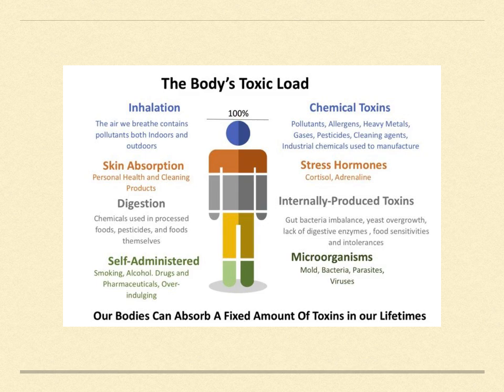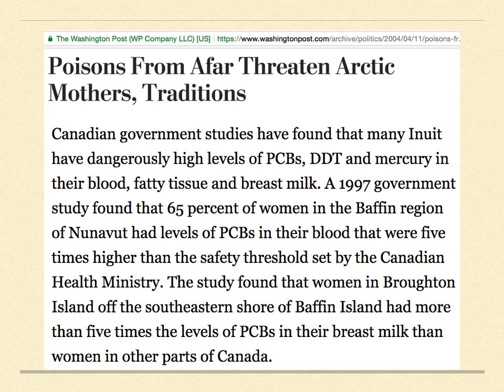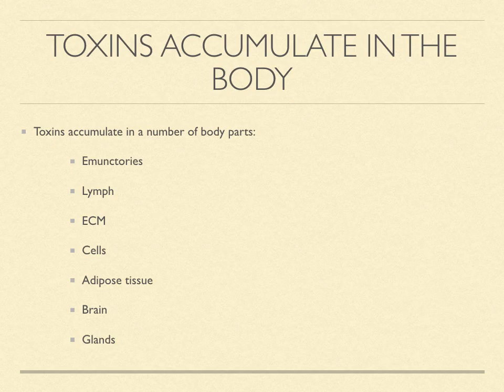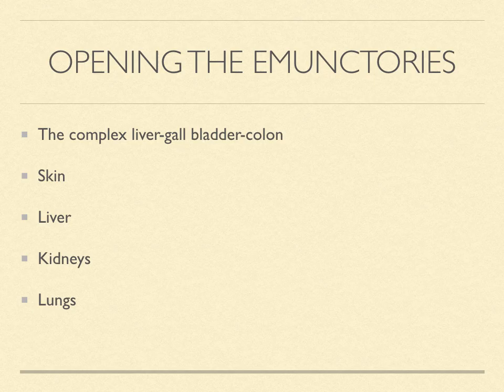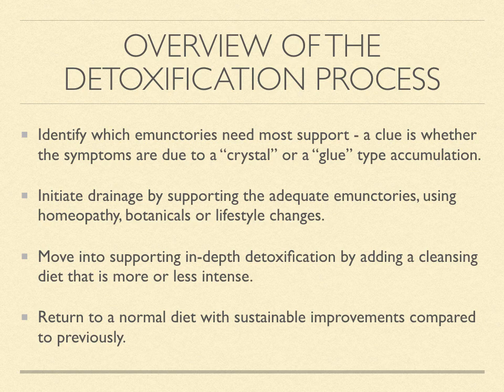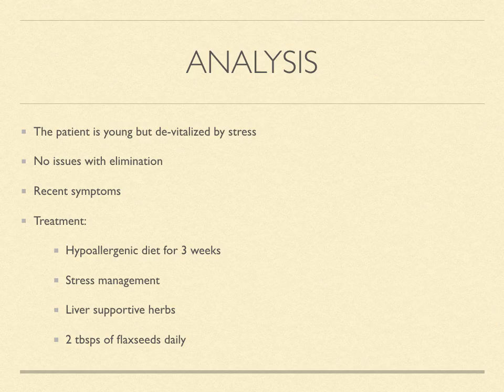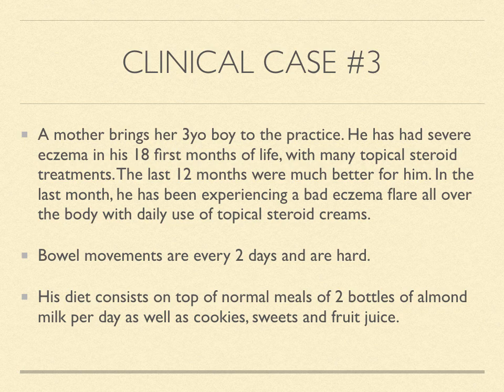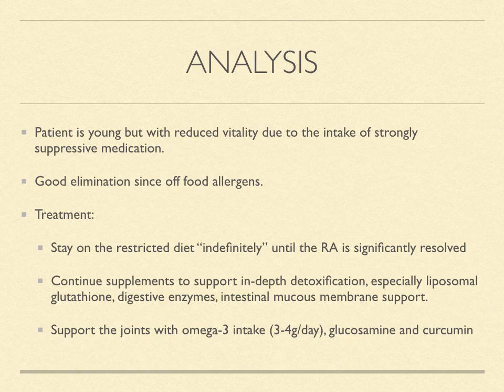AMCC - Vidéo 7 - Detoxification is necessary, drainage, dietary methods and clinical cases.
In addition to the previous video # 6, we are talking here about detoxification of the cell in depth, the use of dietary tools and the adjustment of the intensity of other therapies. To concretely illustrate these notions we will discuss different clinical cases and how to personalize the treatment during the consultation.